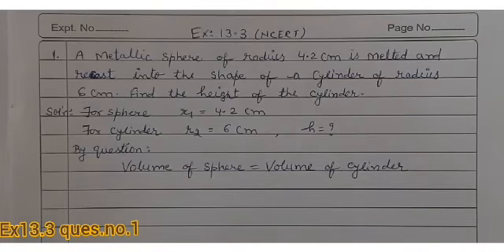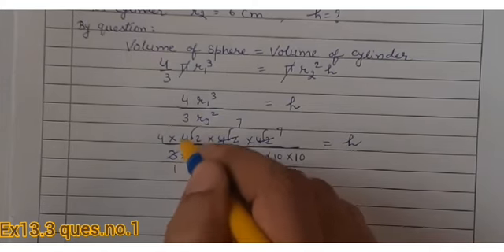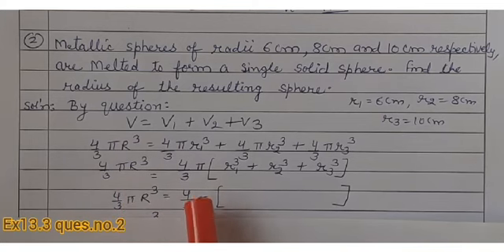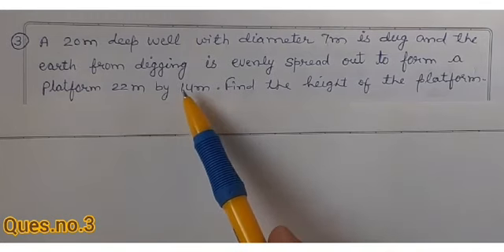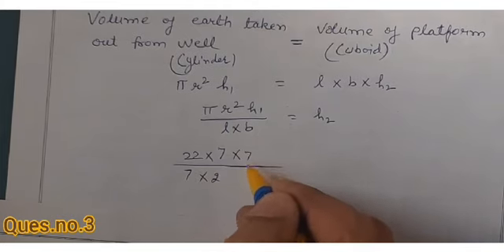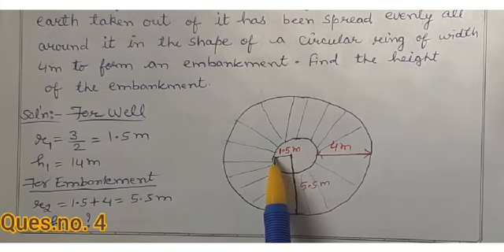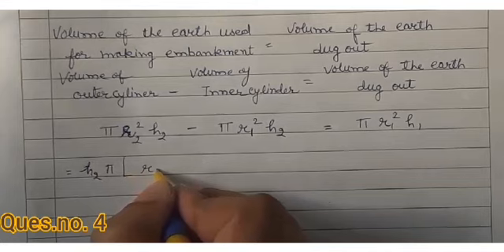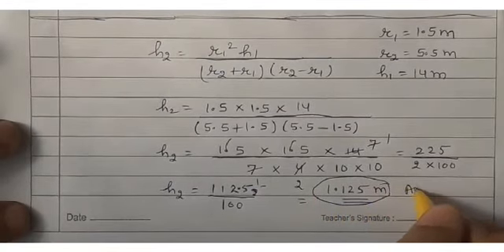surface area and Volume part 8 class 10th CBSE BOARD AND RBSE